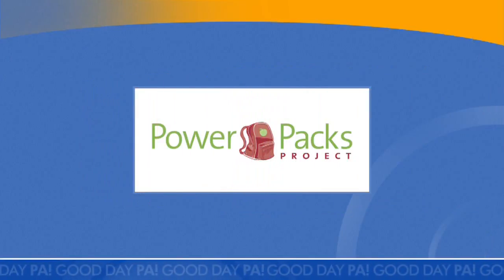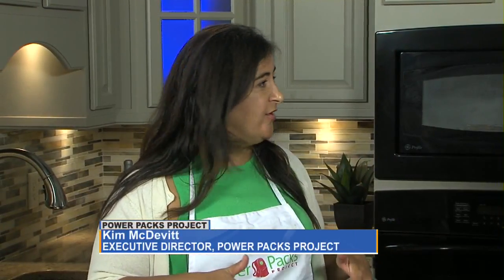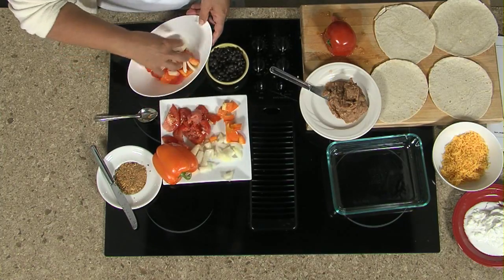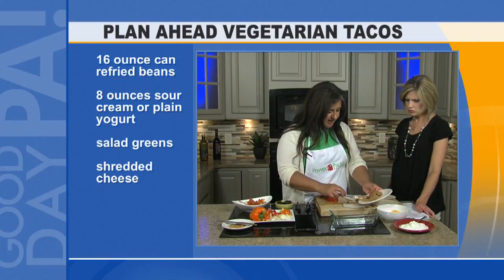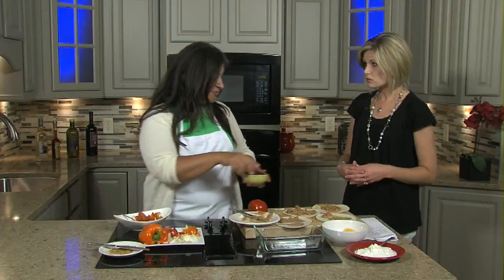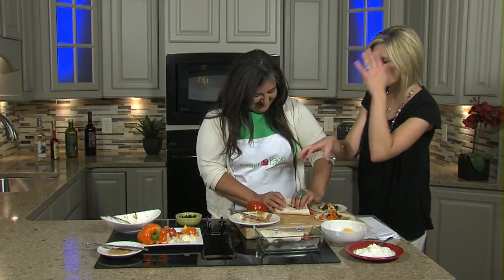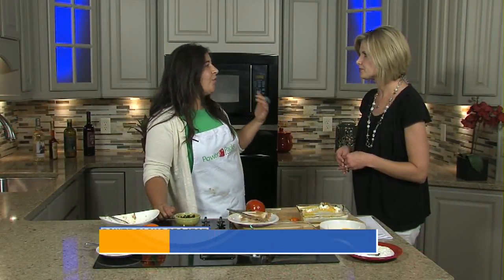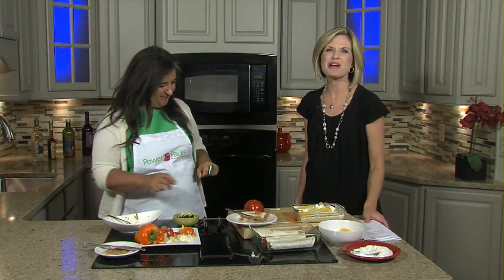Power Packs Project:Plan Ahead Vegertarian Tacos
Kim McDevitt from Power Packs Project​ stopped by the Good Day PA​ kitchen to talk to us about the upcoming Power Packs Recipe contest as well as cooking up some Vegetarian Tacos.

“Power Packs is always looking for new recipes.  From mid August through mid September, we will be hosting a recipe contest If the viewing audience members have family favorites that cost $6 or less for a family of four, they can submit them to .”